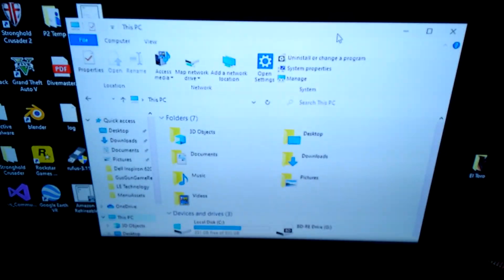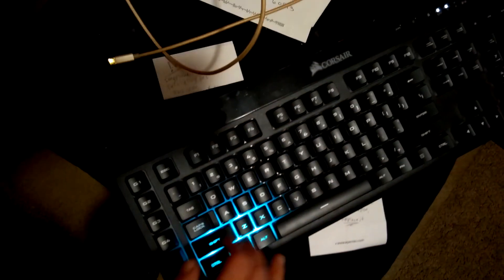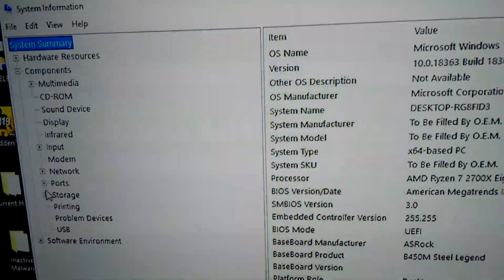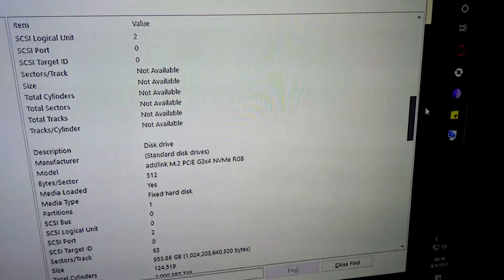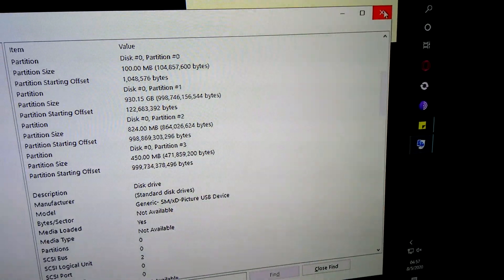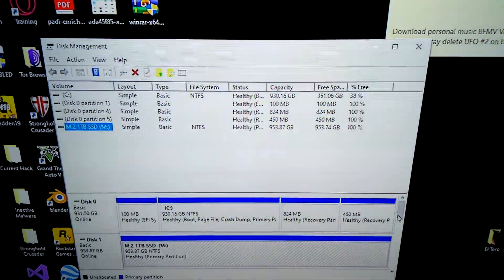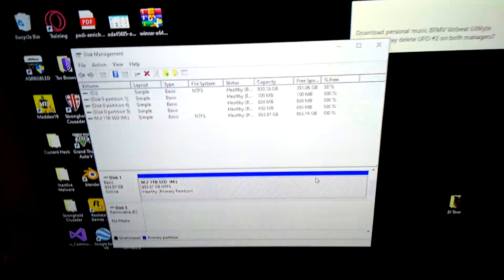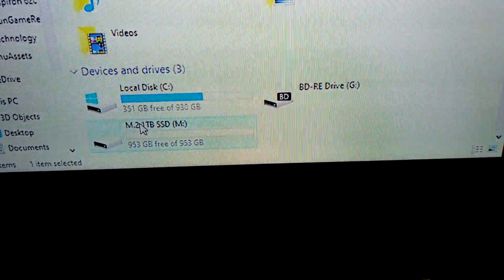05 SSD - How To: Fix New M 2 SSD Unrecognized / Not Showing Up Windows 10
After installing the new M.2 SSD I powered it on and Windows 10 didn't recognize it. If you've recently installed any hard drive and Windows 10 will not recognize it then follow the steps in this video in order to get your new hard drive detected and working.